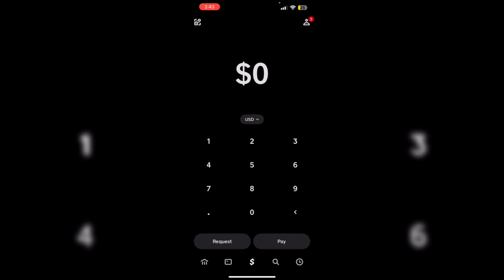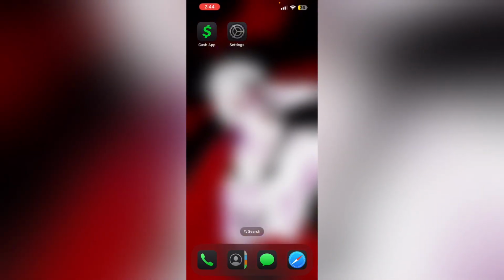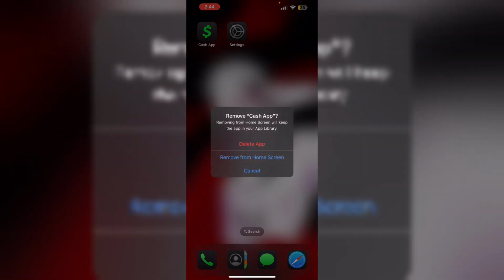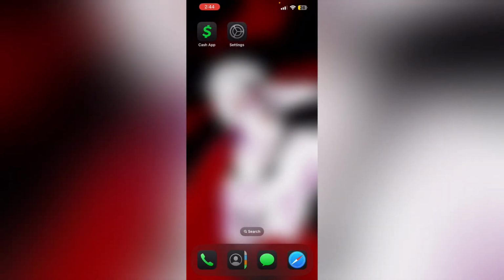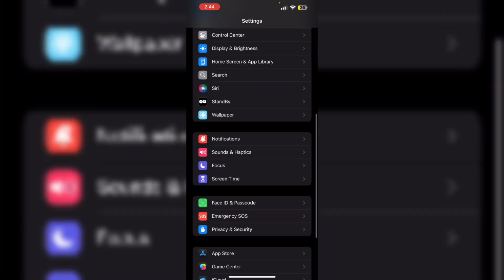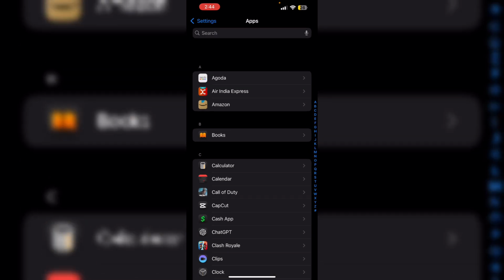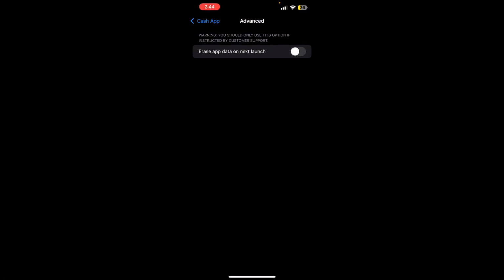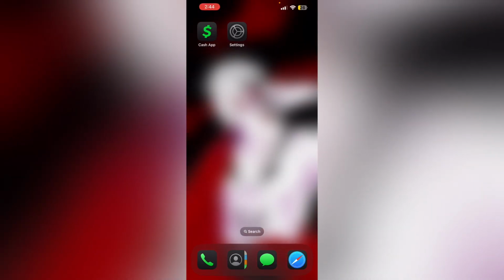Cash App Not Sending Code To Email: Here’s How To Fix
If you’re not receiving your Cash App code via email, this guide will help you troubleshoot and fix the issue.

0:00 - Introduction
0:18 - Check Spam Or Junk Folder
0:28 - Verify Email Address
0:36 - Try Resending The Code
0:43 - Reinstall The App
1:01 - Reset The App
1:19 - Contact Cash App Support